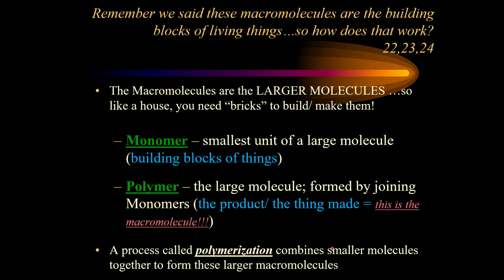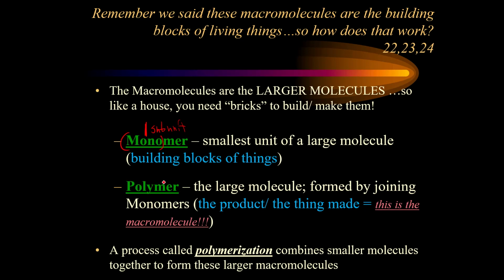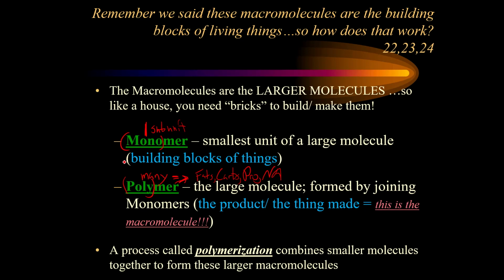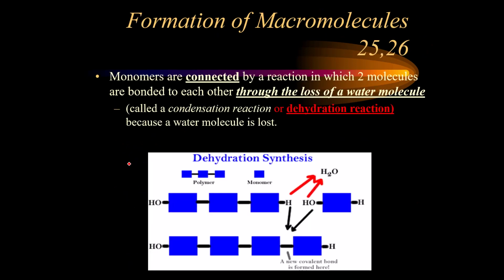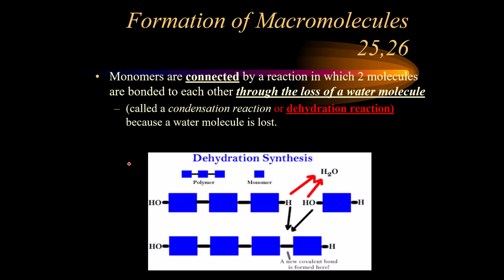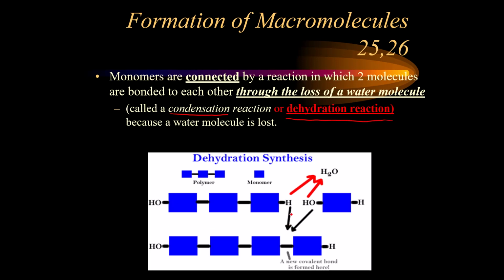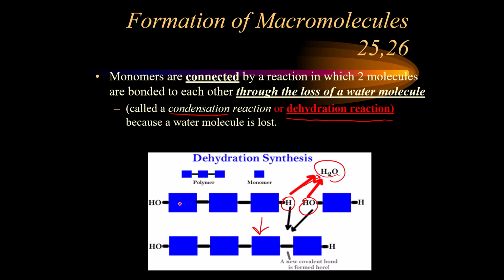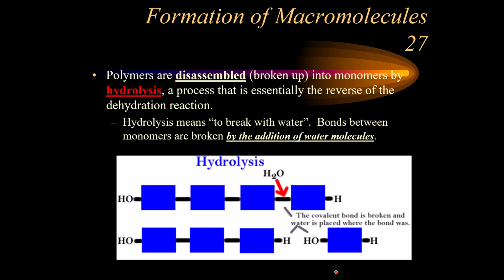Making and breaking macromoecules